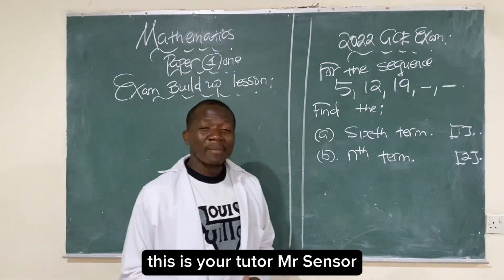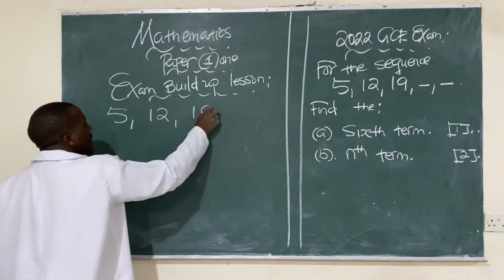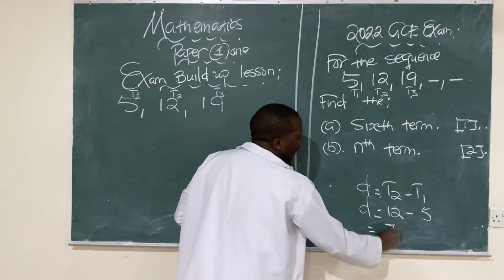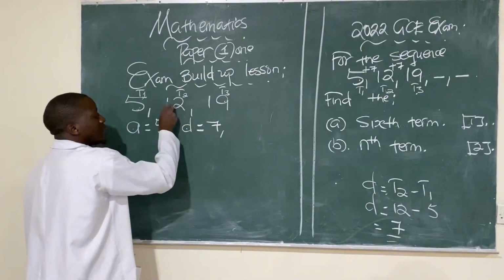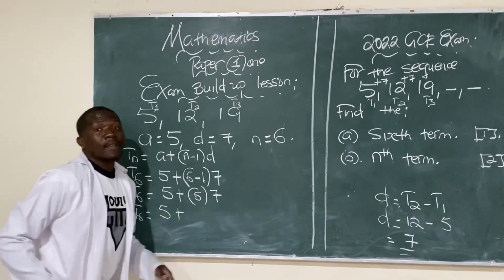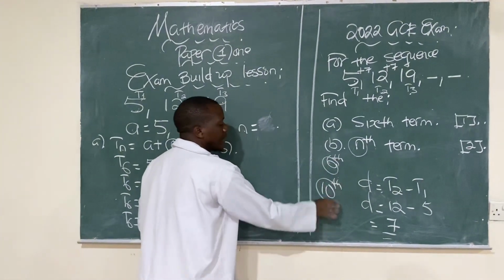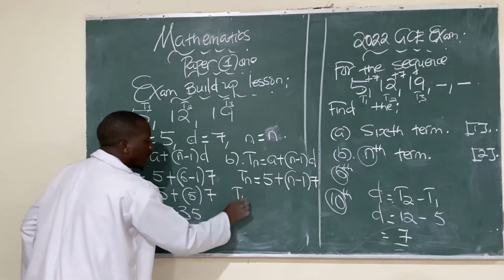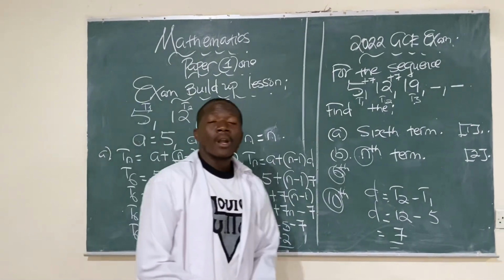ECZ MATHS P1 2022 GCE EXAM